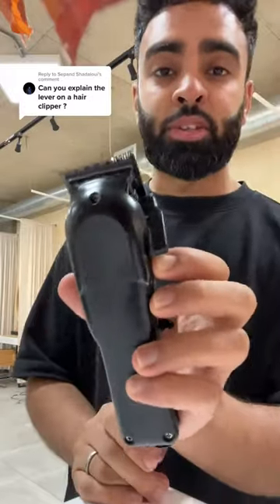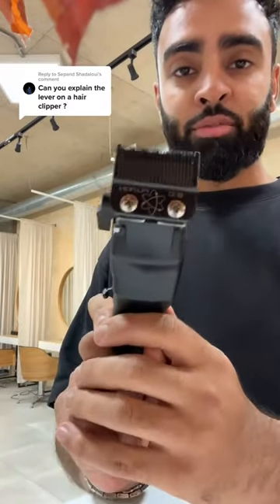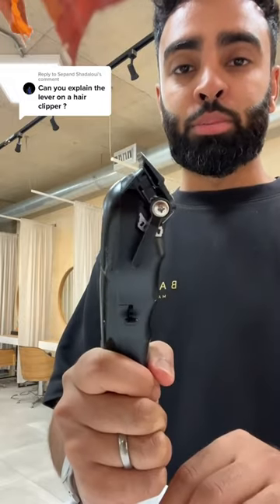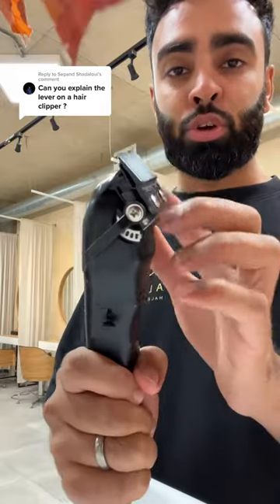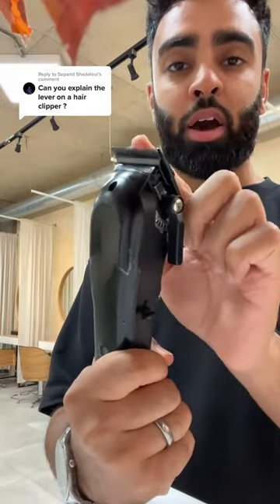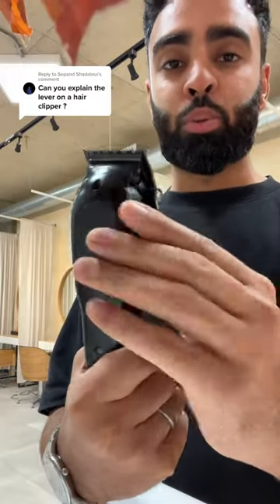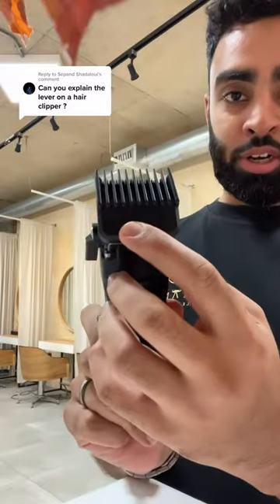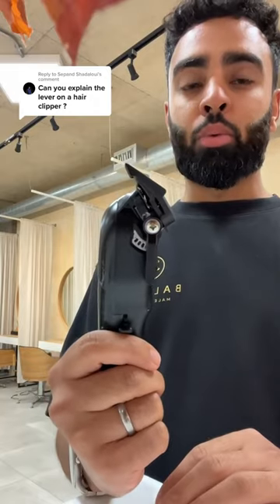Hair Clipper Lever Explanation | Q&A | Balance Male Grooming